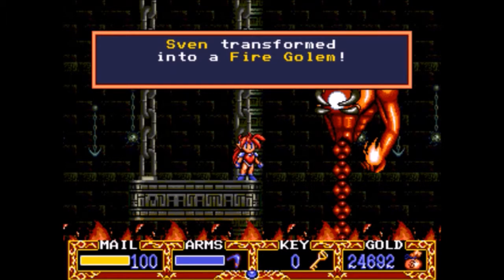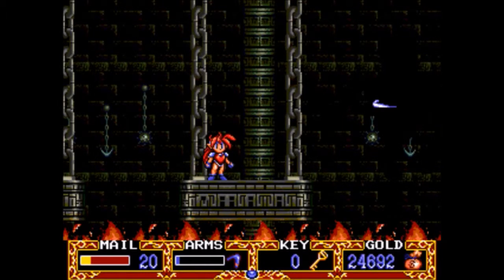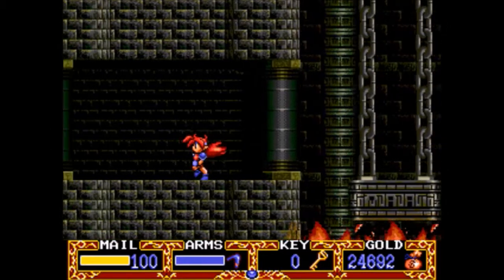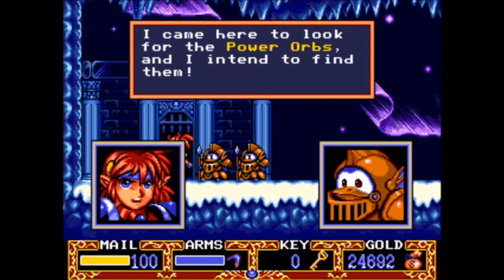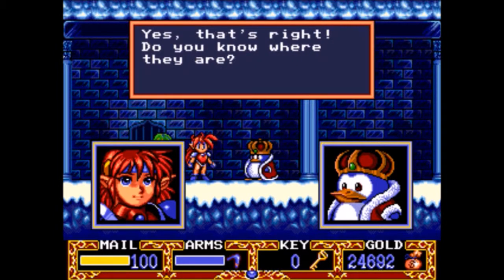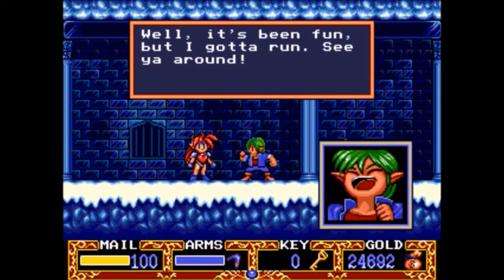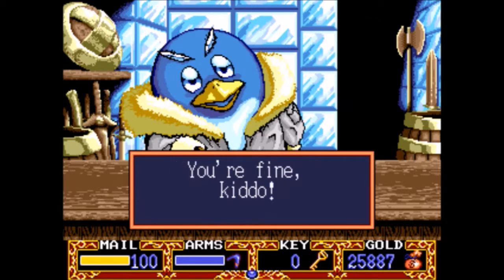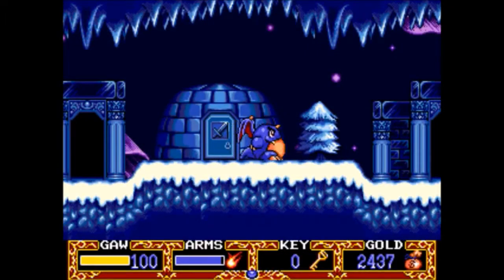Let's Play Popful Mail - Part 13: The End of Sven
Welcome to part 13 of my Popful Mail Sega CD playthrough!

Join me for this retro playthrough and enjoy the infectious music, hacky-slashy, and good humor of a fun and almost forgotten game.